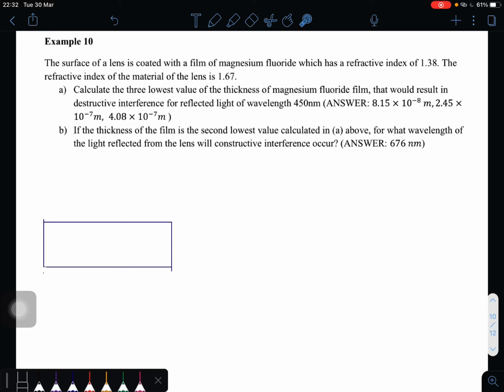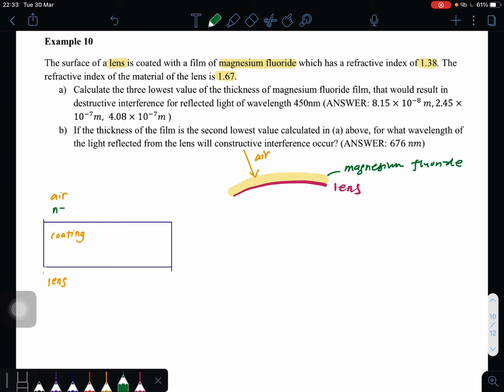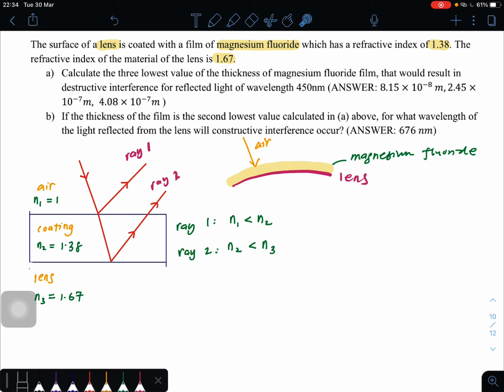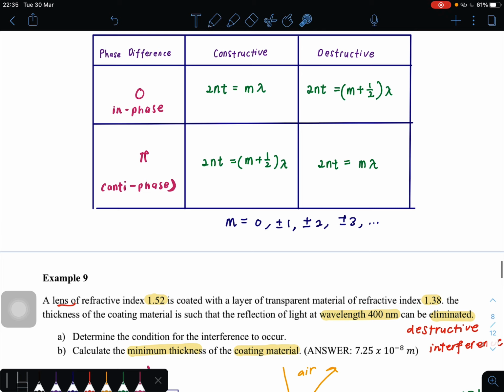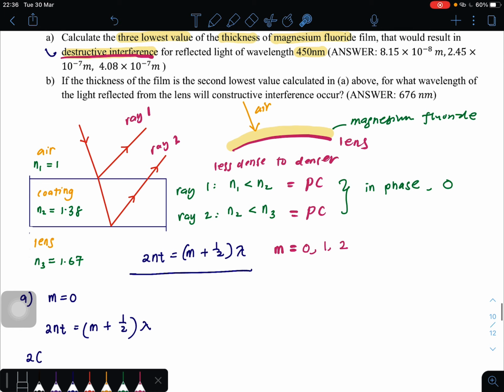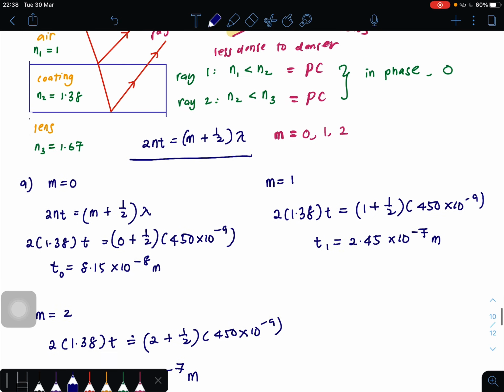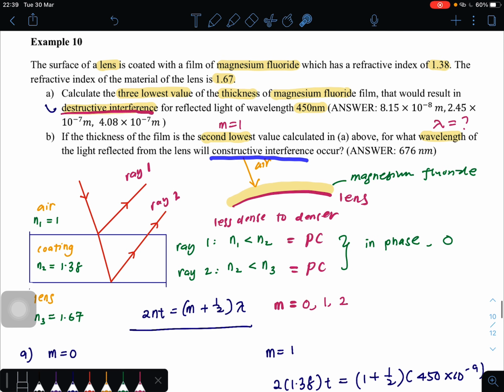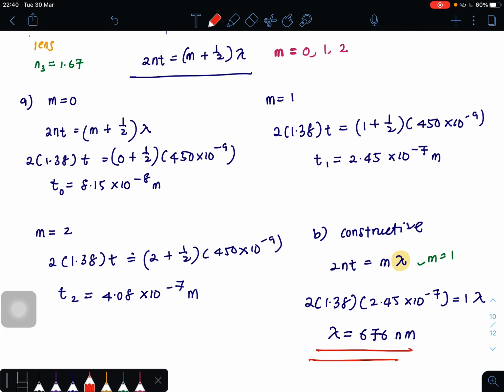8.4 (Example 10)